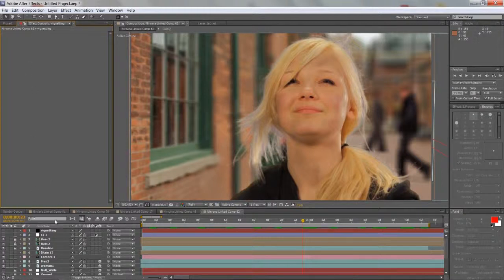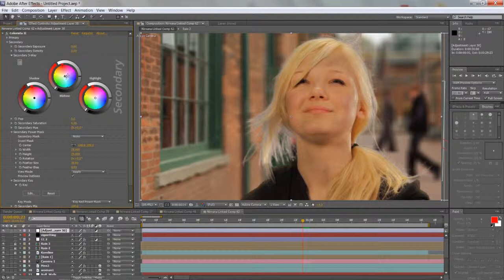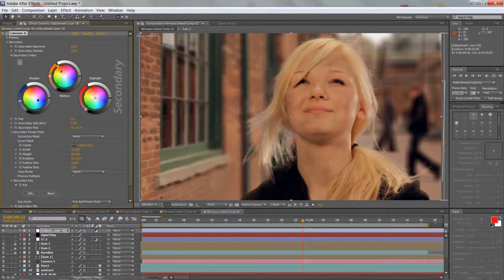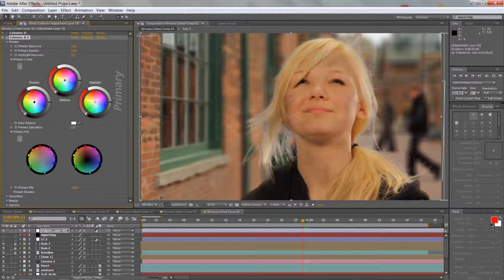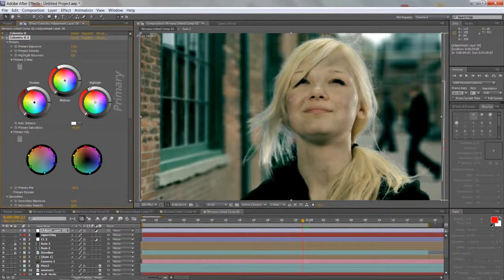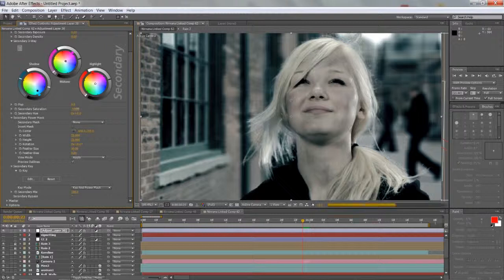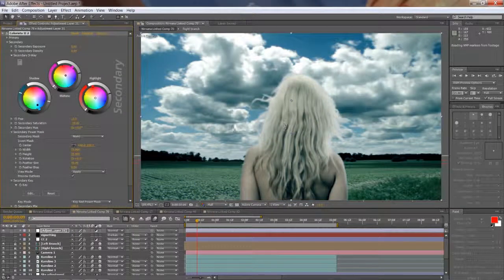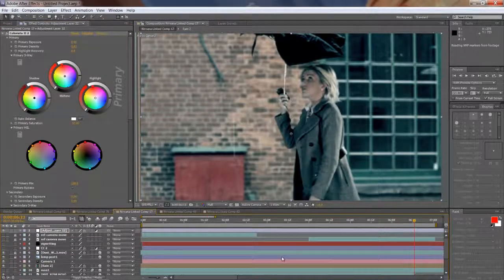14B COLOR CORRECTION My Nirvana